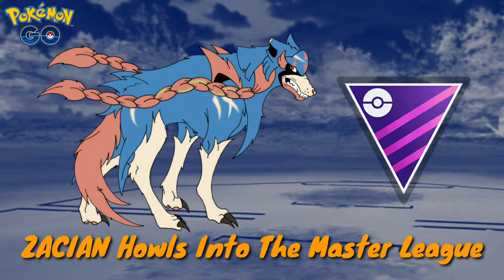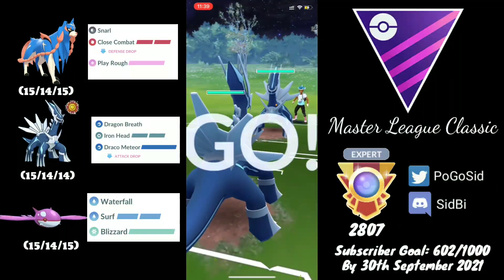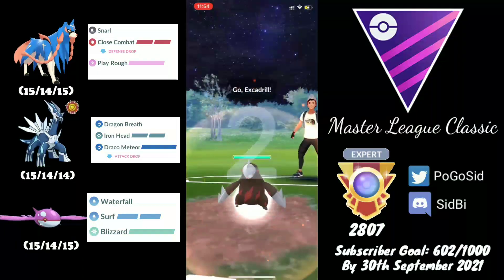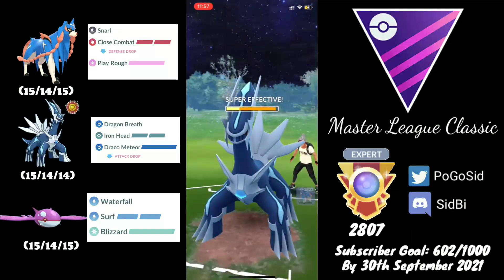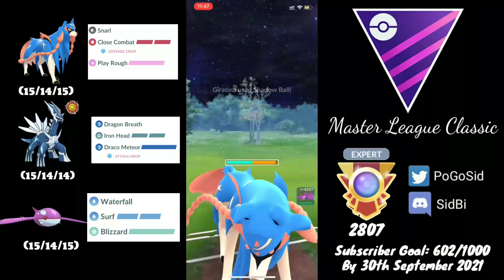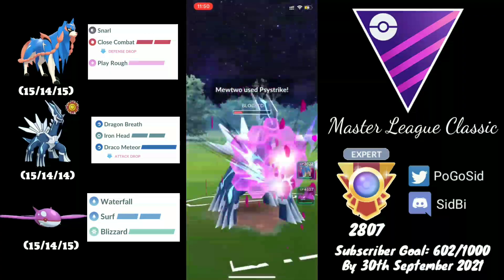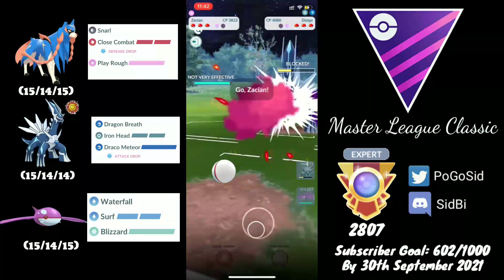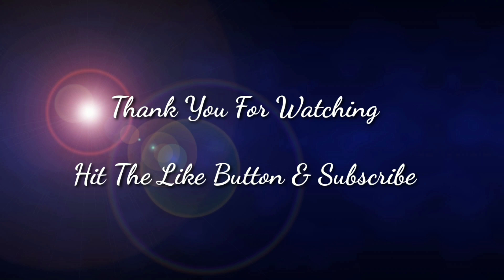Will ZACIAN Be The One To Change Master League Meta? | Pokemon GO | GoBattle League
Team Used: Dialga, Zacian, Kyogre

Timeline For The Battles

00:00 - Intro
01:30 - Dialga Lead
03:03 - Excadrill Lead
05:09 - Dialga Lead
07:01 - Mewtwo Lead
08:47 - Giratina Lead
10:38 - Outro

Pokémon is copyright Gamefreak, Nintendo & The Pokémon Company.

Track